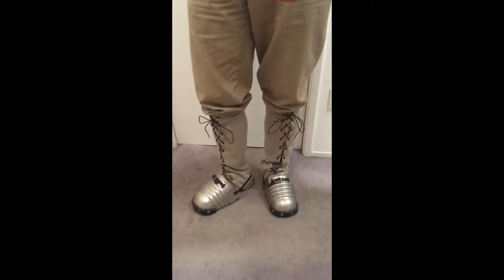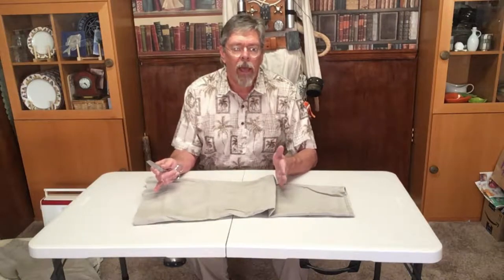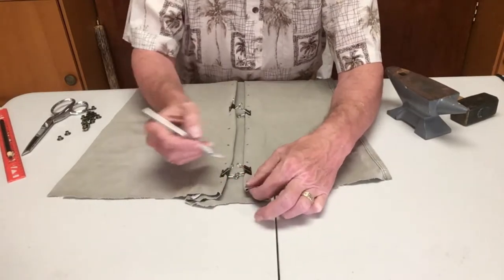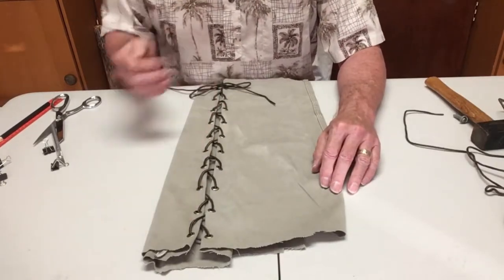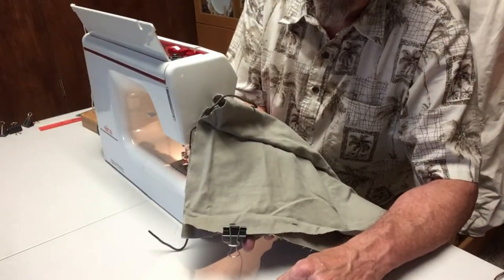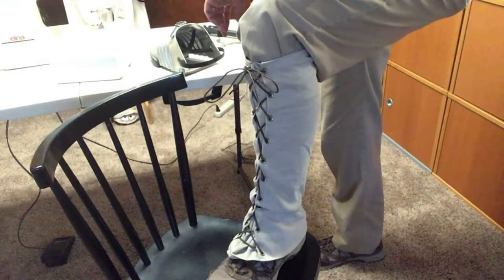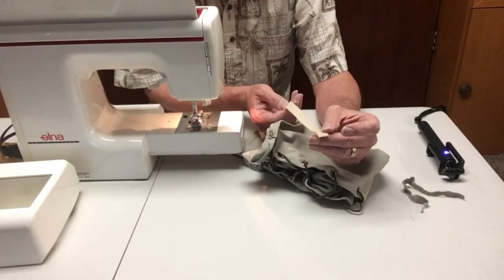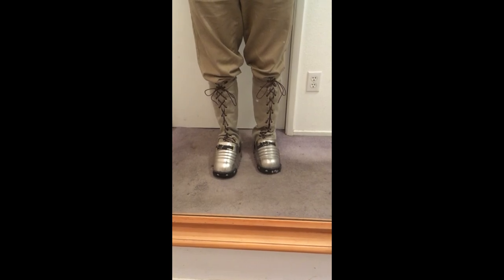The Iron Tailor How To Make Gators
This is a tutorial on how to create tall spats, or gators, to use with Steampunk or Victorian costumes.